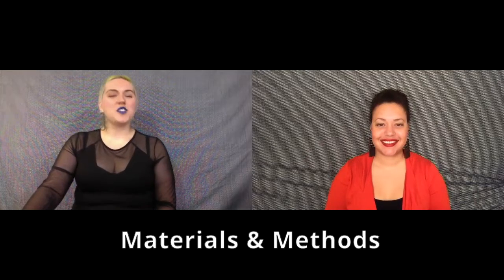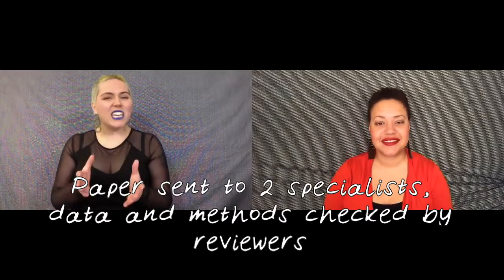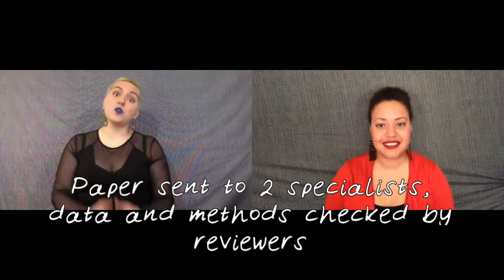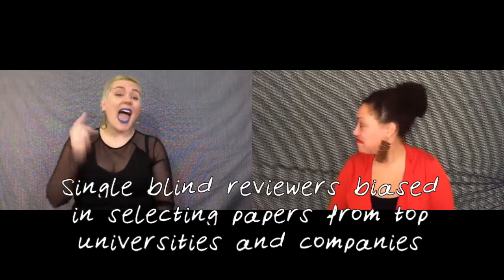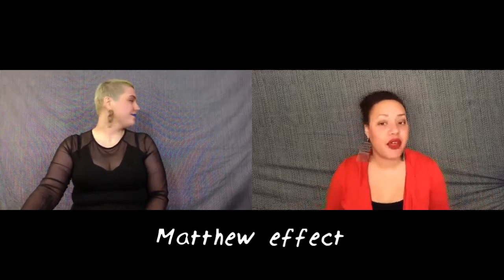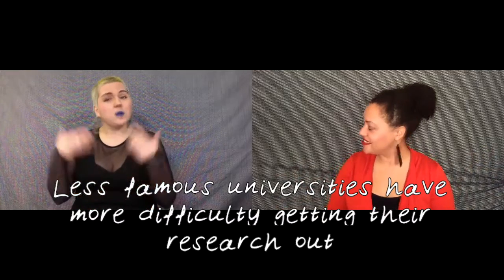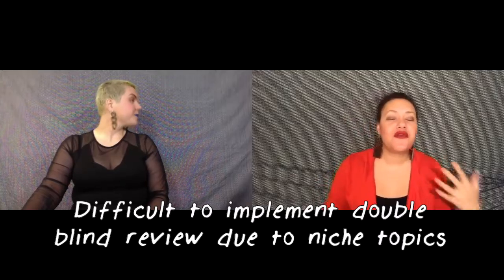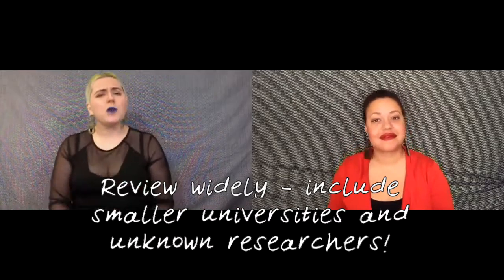Materials & Methods: Reading Blind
Bringing you the human story in 5 minutes or less. It's time to human up!